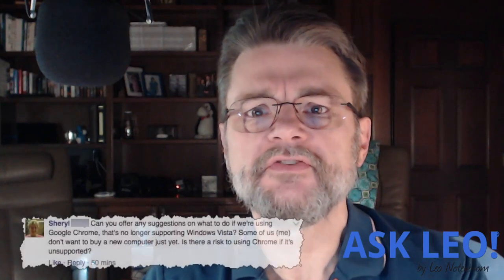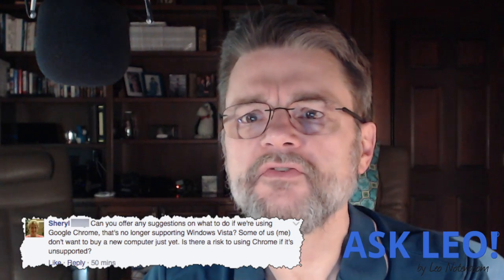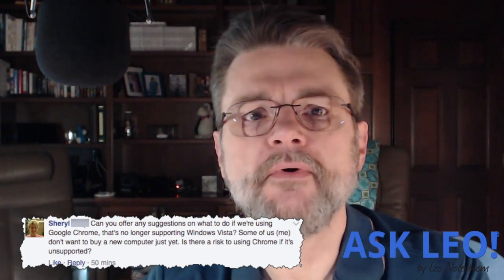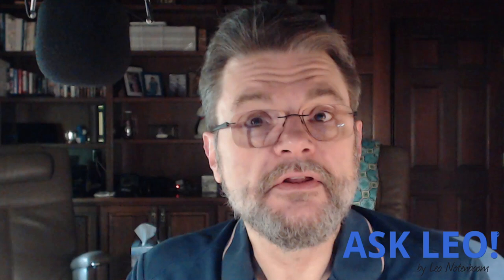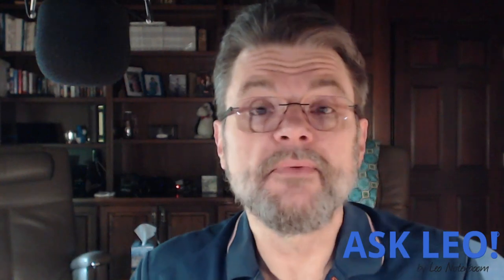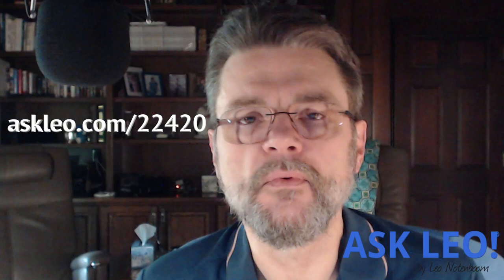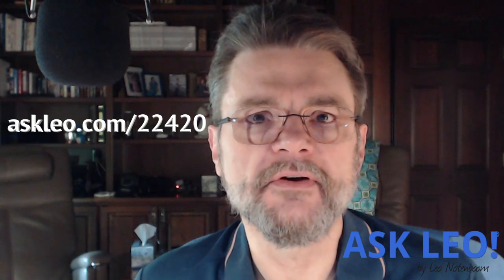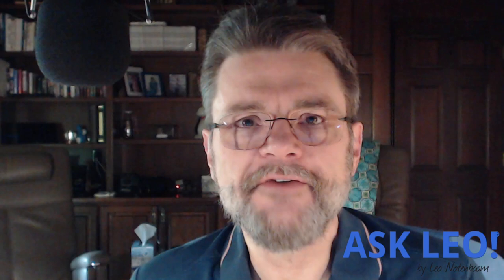What's the Risk of Using Unsupported Software?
It turns out you are really the key when it comes to running unsupported software safely.

Video with transcript, related links & moderated comments can be found